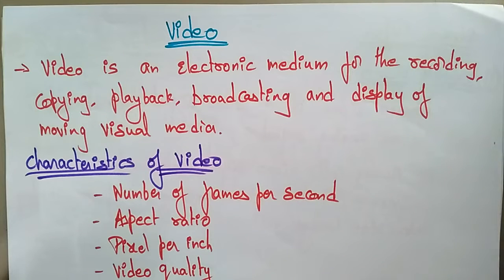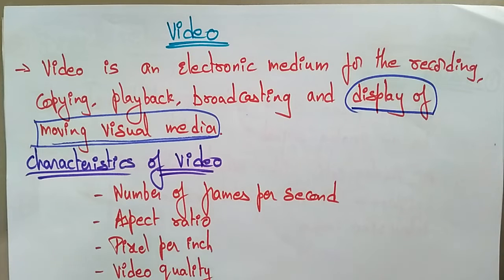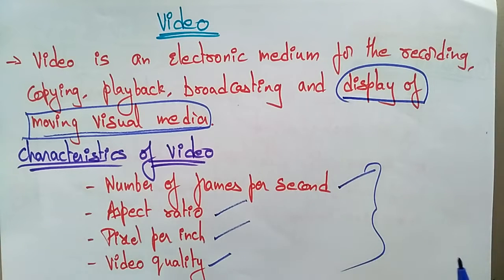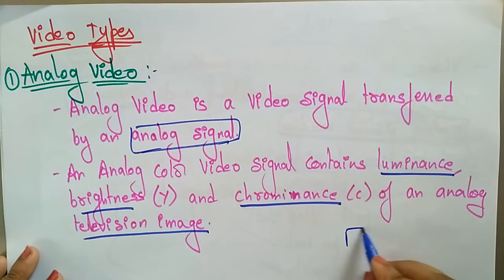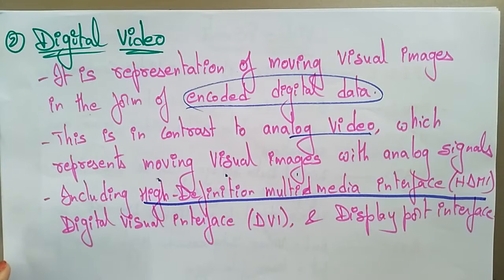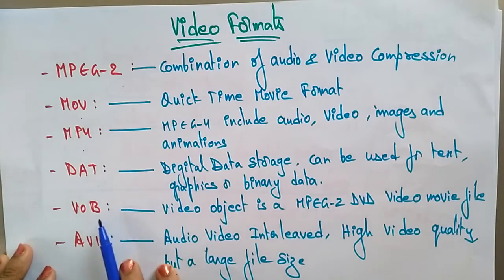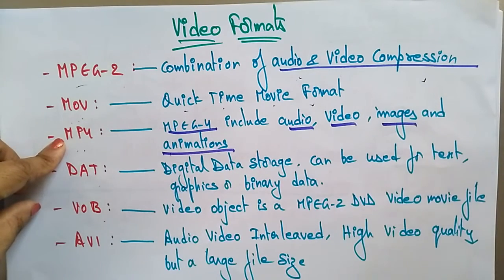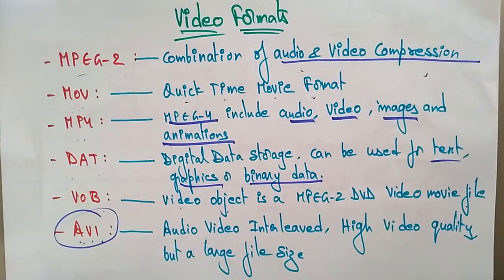Video Formats | CG | Computer Graphics | Lec-62 | Bhanu Priya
video types : MPEG2,MP4,DAT...